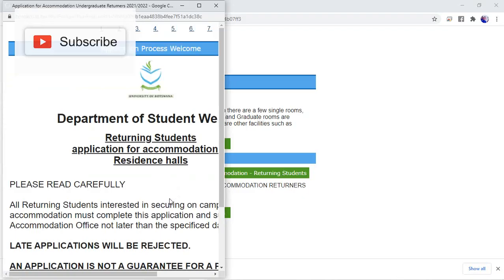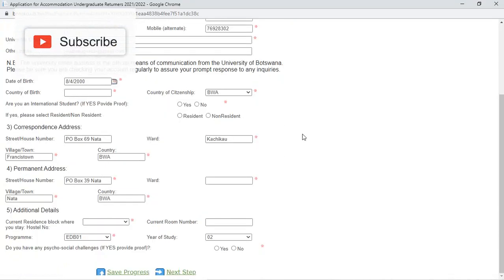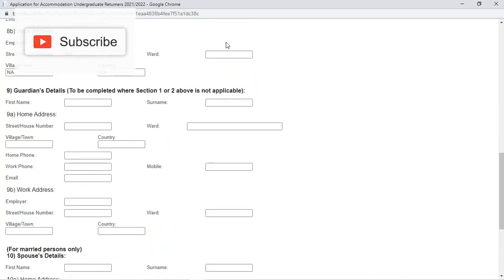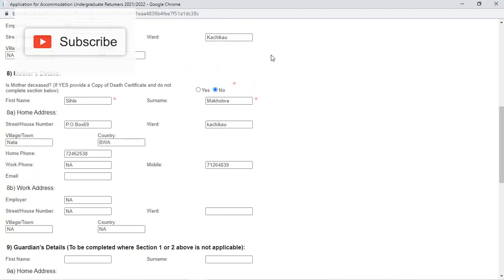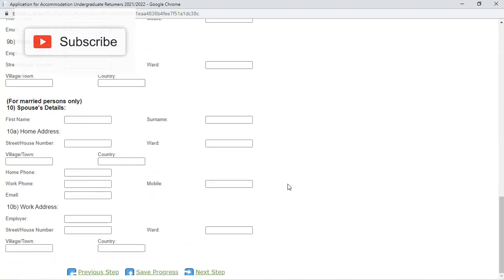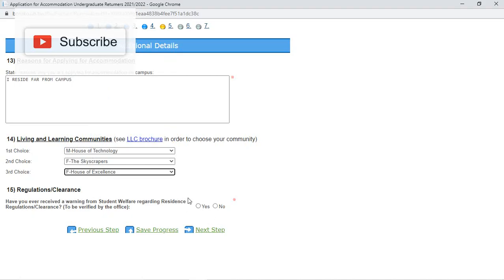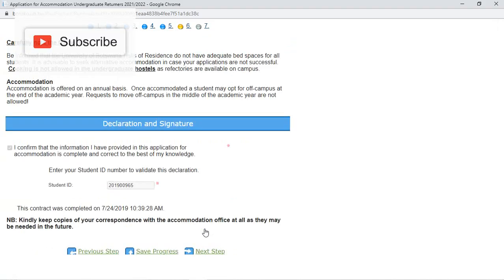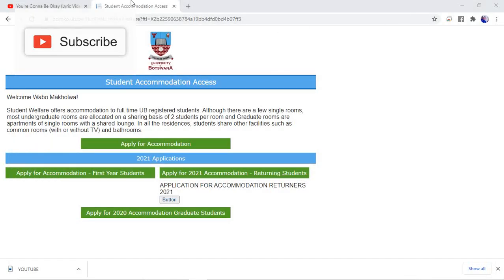How to apply for accommodation [FIRST YEARS & RETURNING STUDENTS]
Have you ever wondered how to apply for accommodation on the UB website? This is a tutorial video for you!
this can be helpful for completing and returning students.